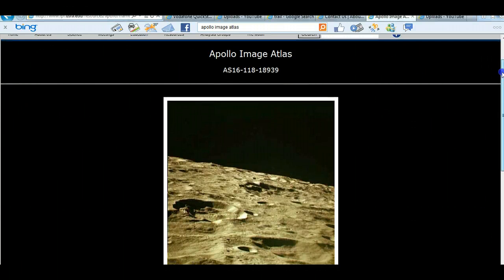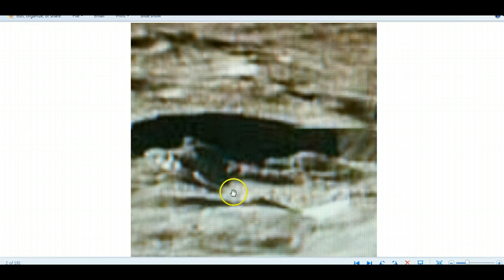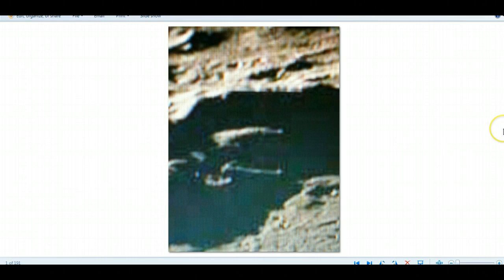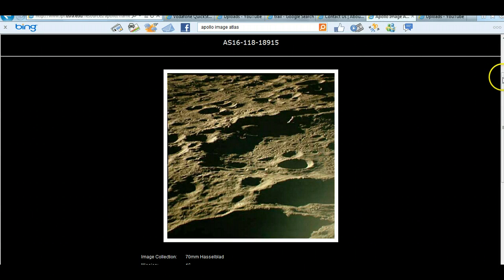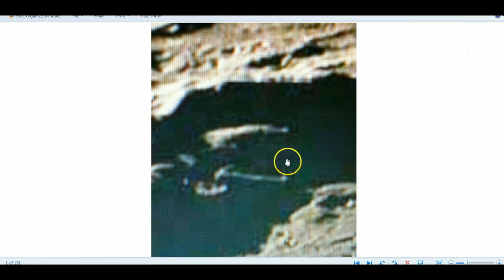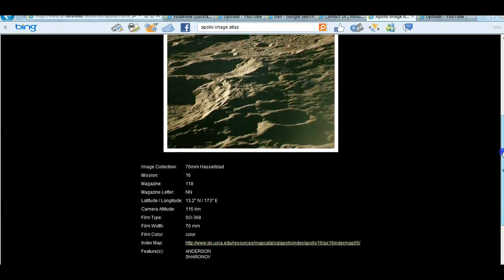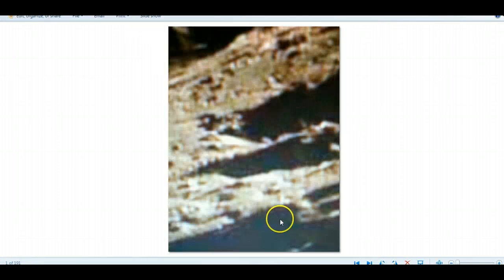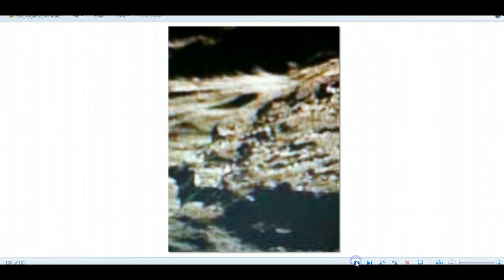alien moon-huge arthropod catching worm-NASA pics (time lapse images)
many frames allows time lapse, amazingly we catch large arthropod snaring white worm laying nearby from high altitude 100km Apollo 16 zeiss 500mm telescopic lens hasselblad kodak film camera pics,very high resolution, plus analyze other creatures shadows at different angles,wow,can see hook in last picture of time lapse series snaring back of worm, seeing its head jump up, these all from swedish 70mm Hasselblad camera 500 EL more than 40yrs ago,1972, looks like swedes the best for high altitude cameras and ABBA pop group, now looking closer at single worm with head tilted up, looks like single big eye in front in other pic